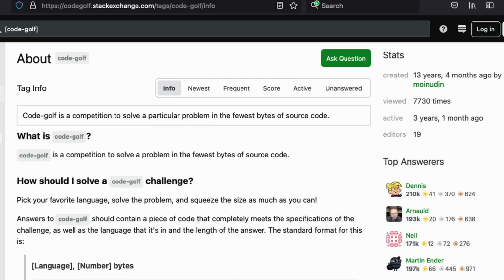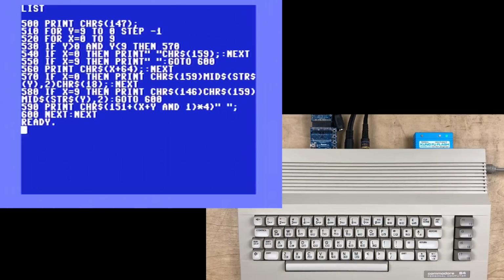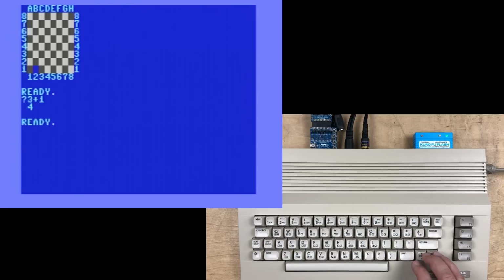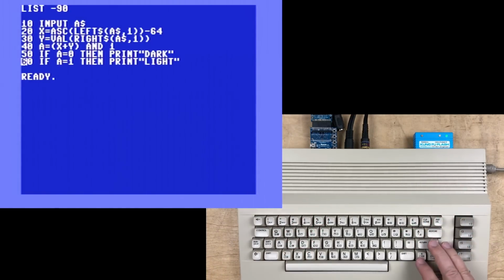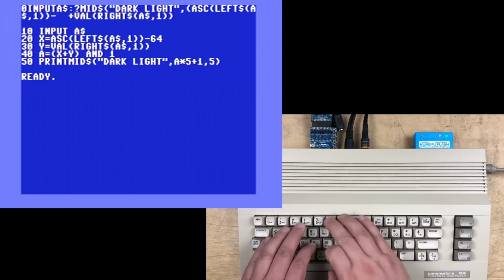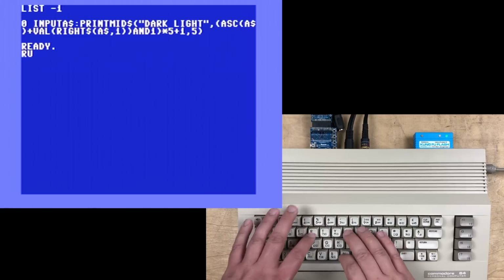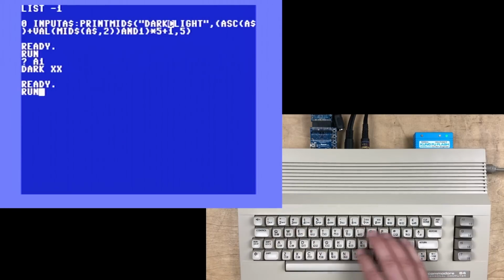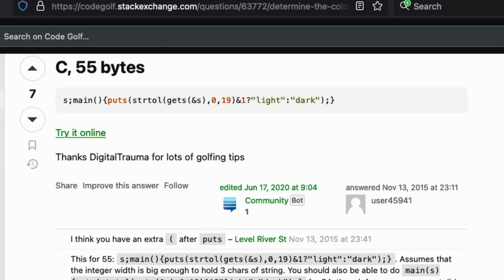Code Golf with C64 BASIC: Chessboard Challenge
Thanks to a post from patron Shaun Bebbington, I tried a bit of "Code Golf" on a chessboard challenge. How short of a C64 BASIC program can we write that correctly prints "light" or "dark" corresponding to the chessboard co-ordinate input by the user?

Index:
0:00 What is Code Golf?
0:45 Chessboard colour challenge
3:38 The long solution: parsing
5:45 The odd/even property of a chessboard
8:32 Branchless dark/light printing
10:45 One-line attempt
13:48 Shortening it
16:58 About that space in the string
19:26 Abbreviating: 57 characters
20:40 Comparing to other languages
22:10 Thanks!